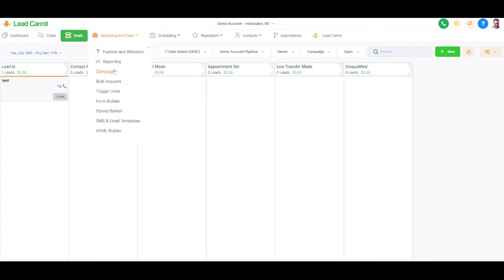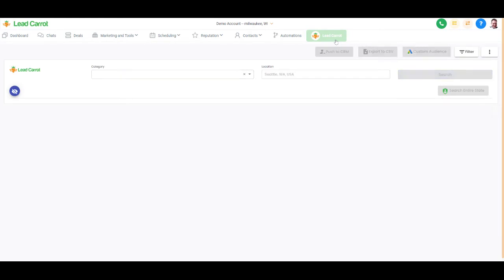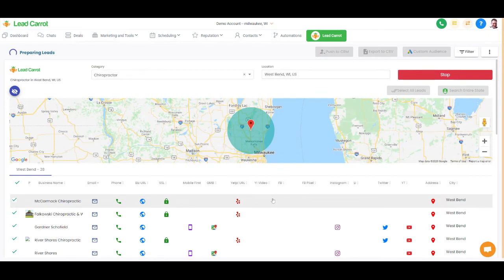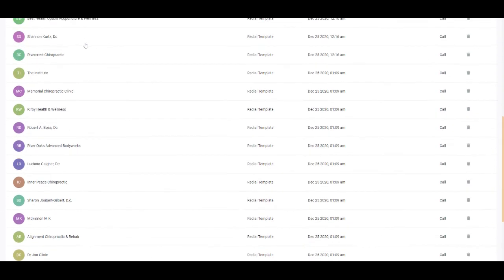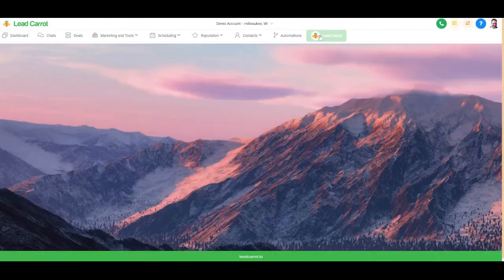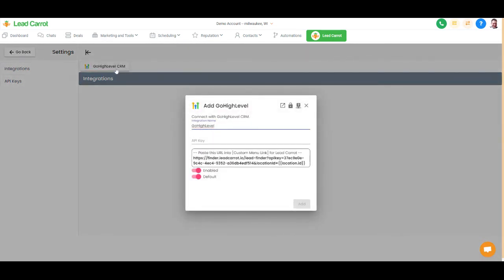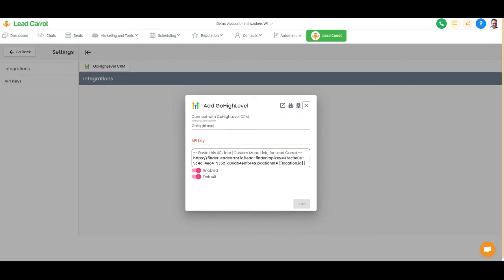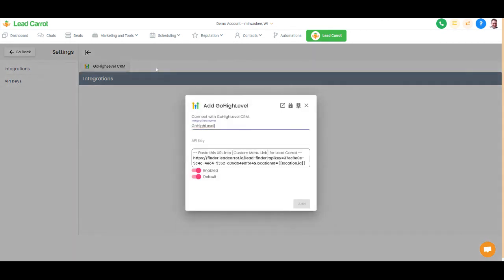Lead Carrot/GoHighLevel Integration Demo